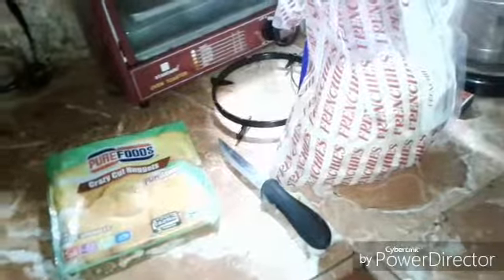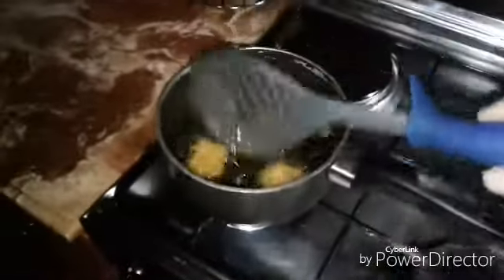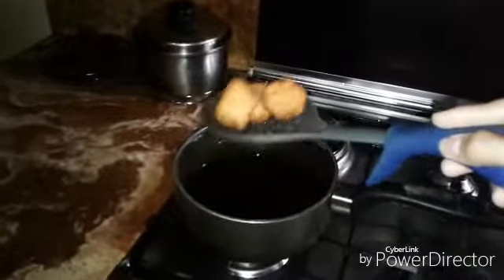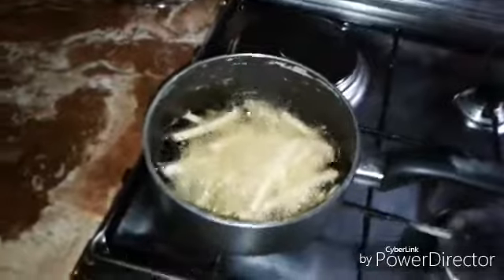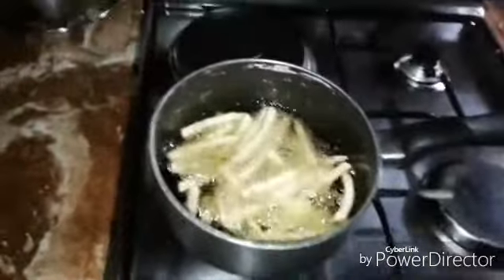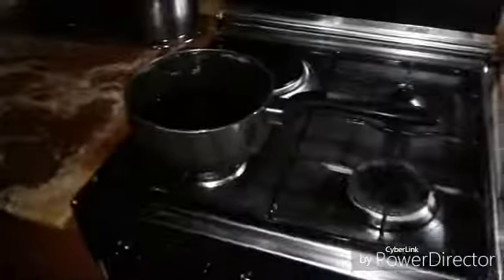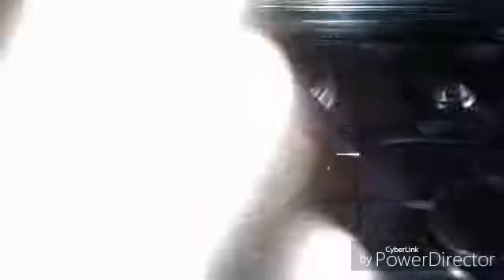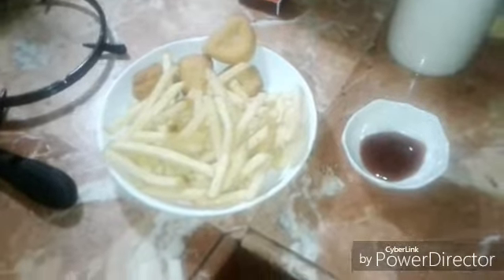MAKING THE "PERFECT" FRENCH FRIES (quite) | Cooking With DonAngeloGaming Ep. 5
Today's Cooking With DonAngeloGaming, I cook fries and chicken nuggets, also how to make fries in the "perfect" way.